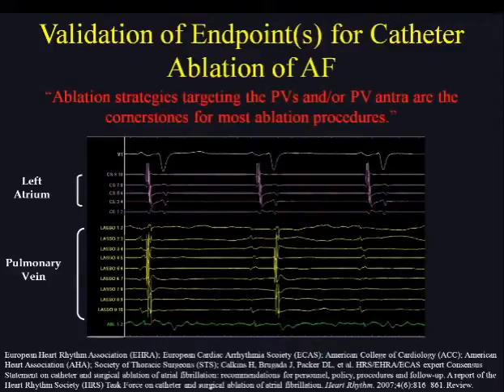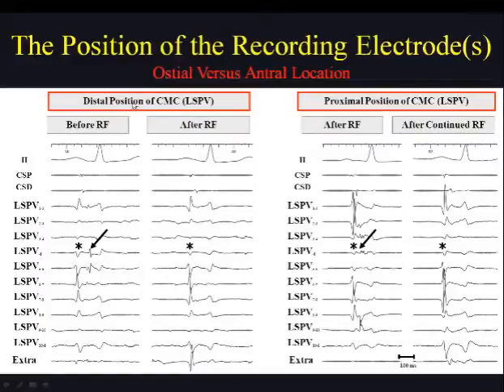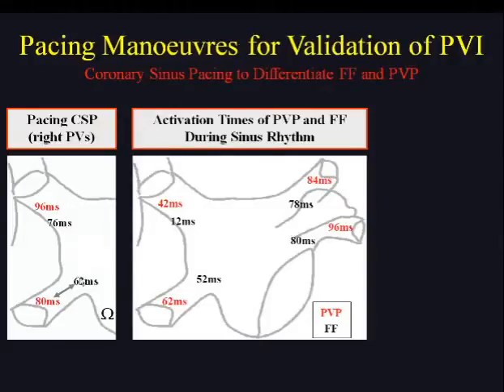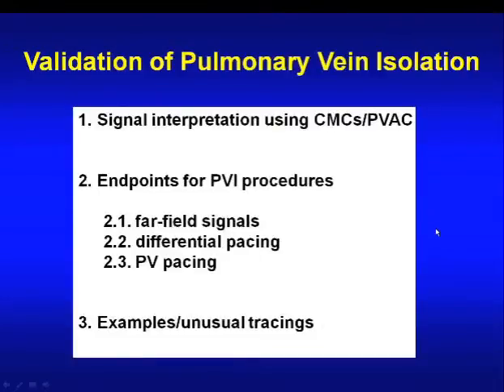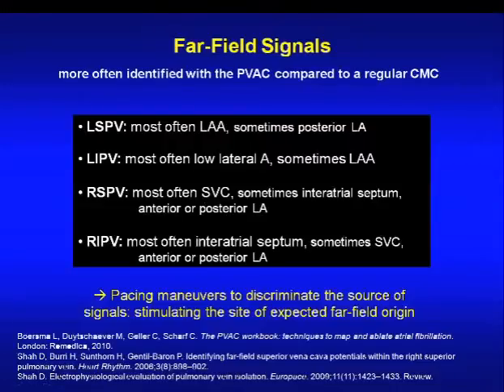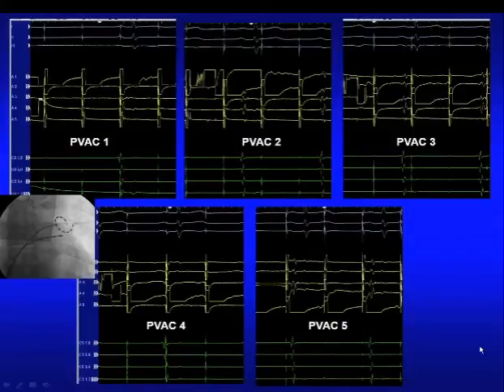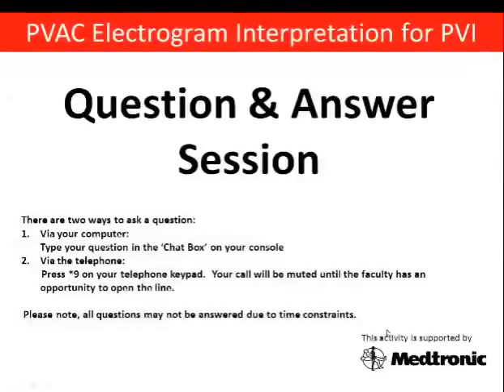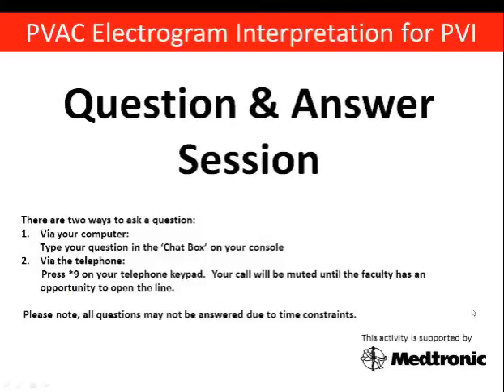PVAC Electrogram Interpretation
This video is a recording of a previous webcast that details the theoretical and practical details of electrogram interpretation when using the Medtronic PVAC or PVAC GOLD catheter.

This video is intended for physicians.